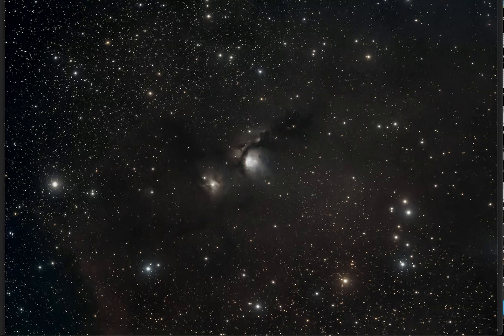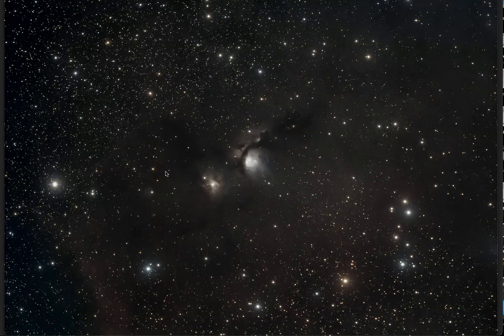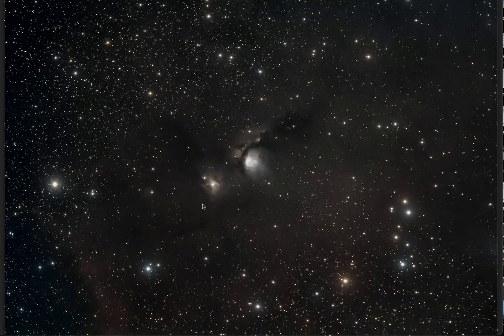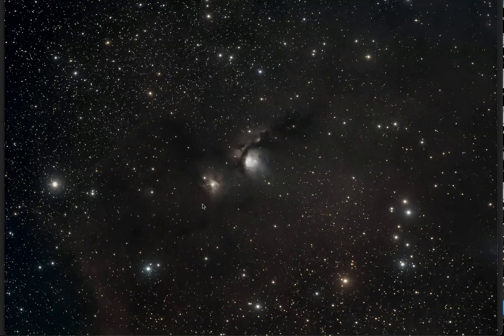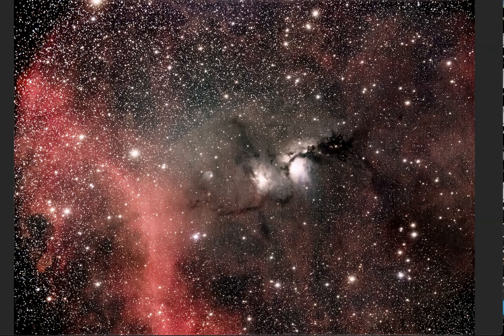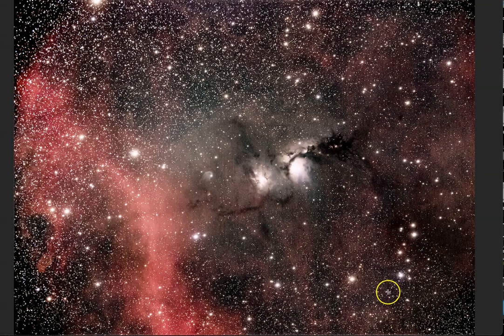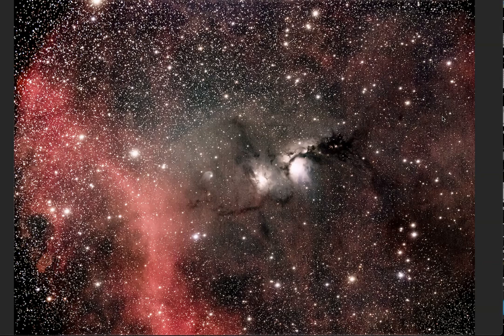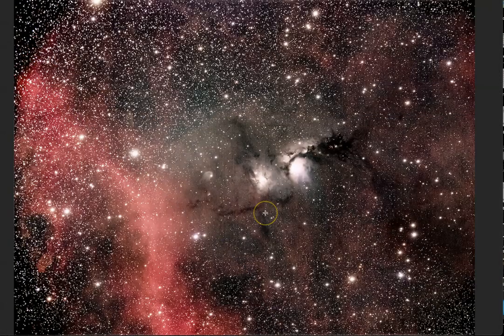Messier 78 Comparison Images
The first image is from 2020. The second on is from January of 2023.